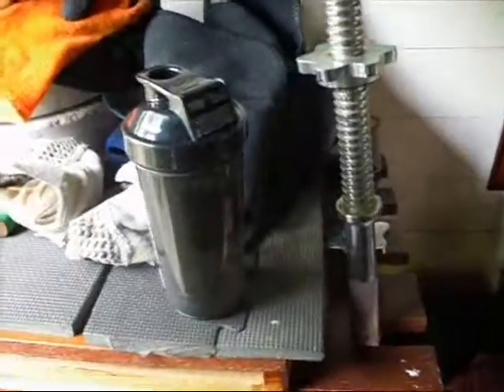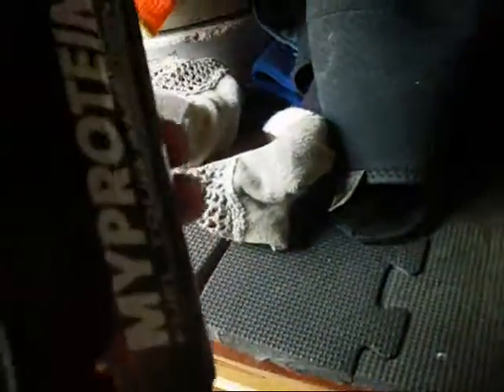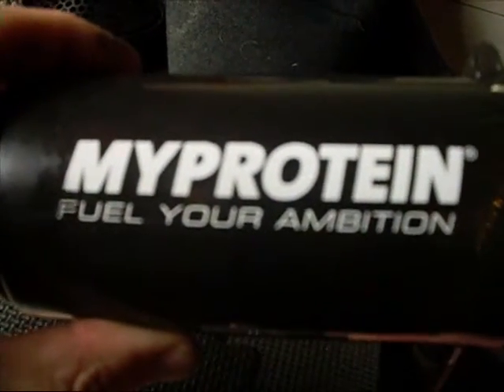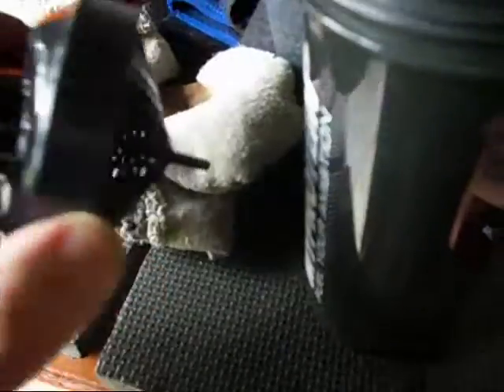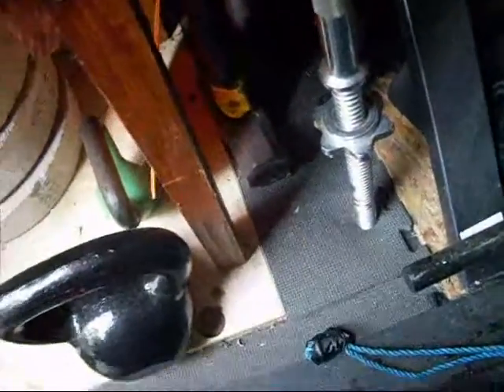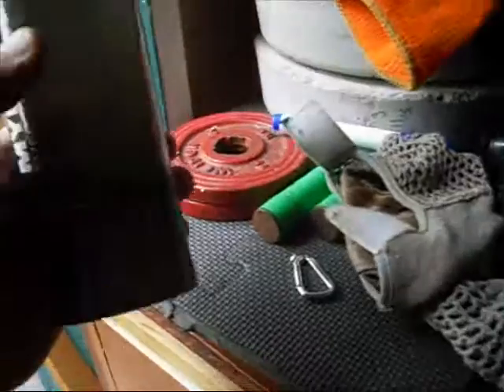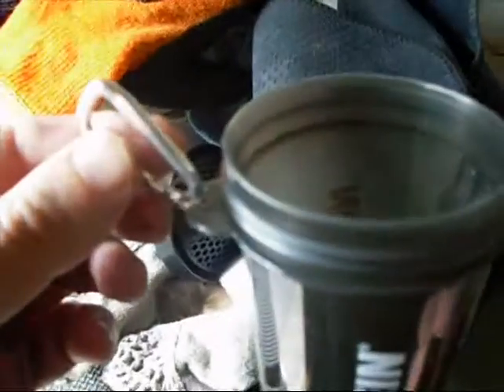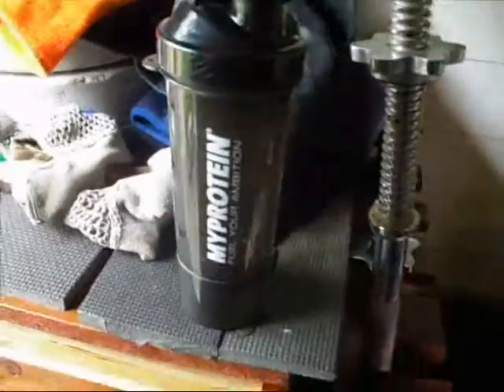my protein shaker bottle review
i got excited about my new shaker bottle.